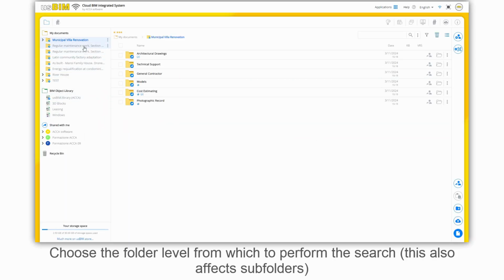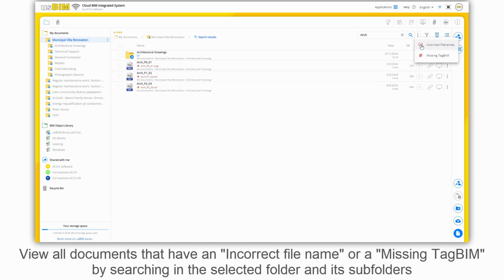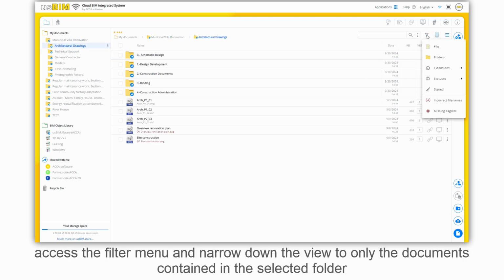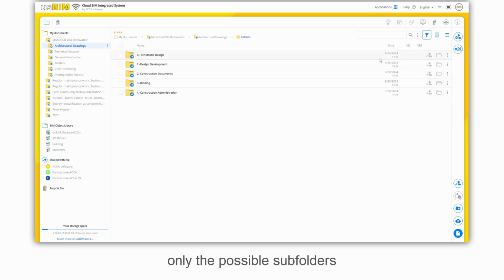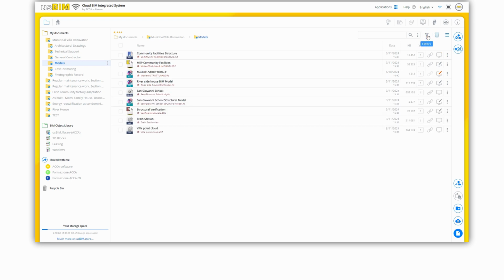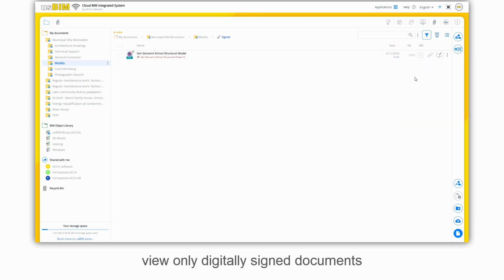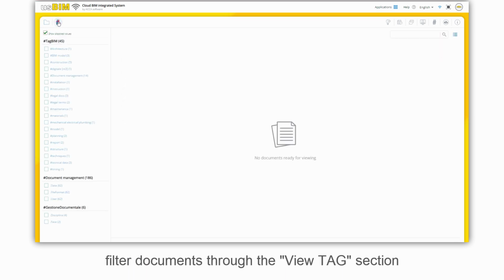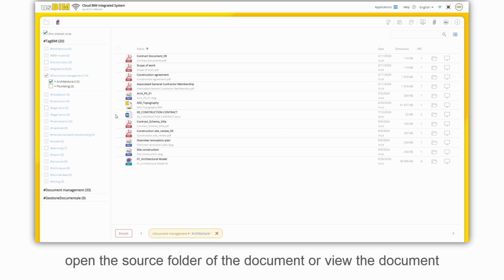Tutorial usBIM - Ricerca documenti - ACCA software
Come ricercare documenti in usBIM? Guarda il video tutorial per scoprire come individuare agevolmente i file all'interno di usBIM, Il BIM MANAGEMENT SYSTEM di ACCA Software. Inizia subito a utilizzare usBIM